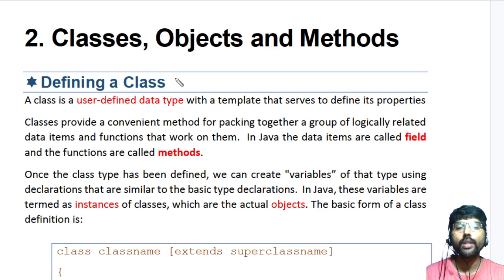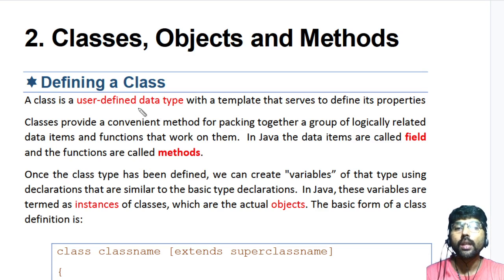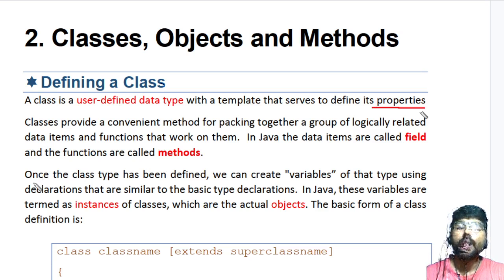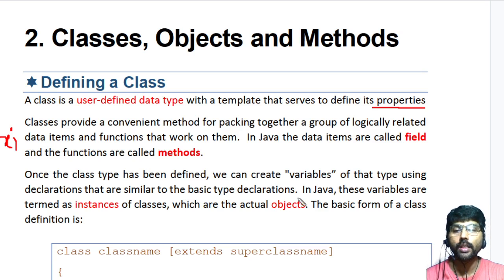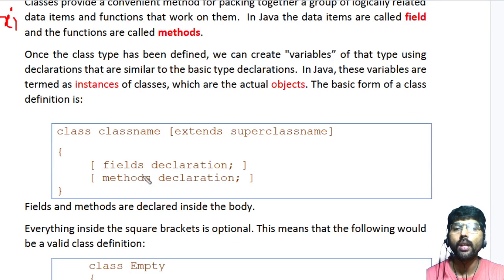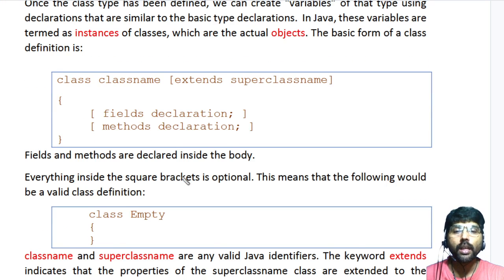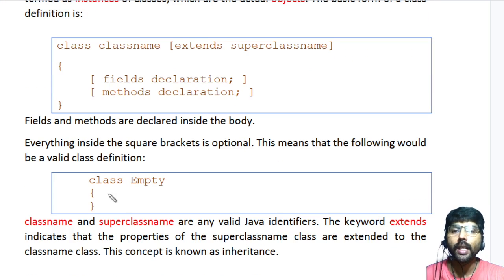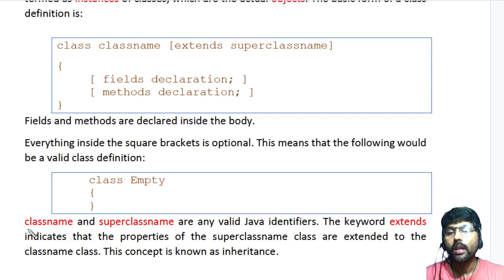Defining a Class